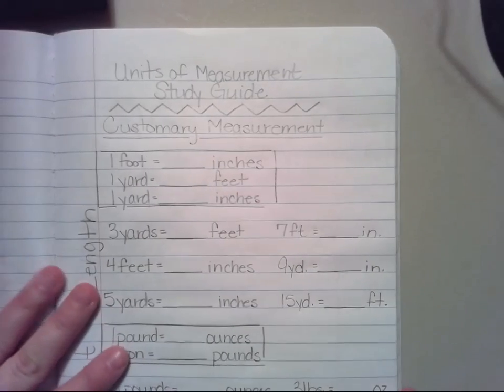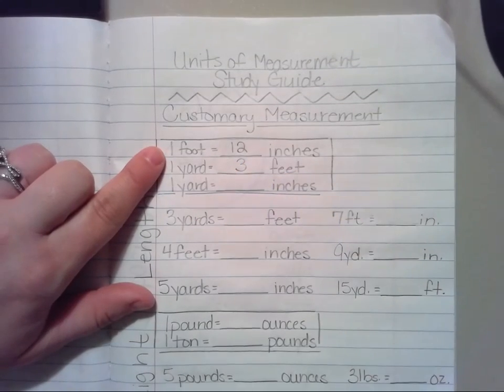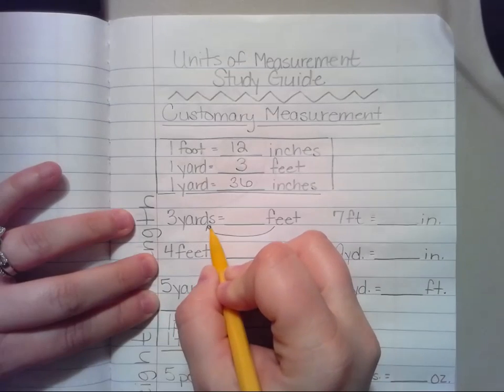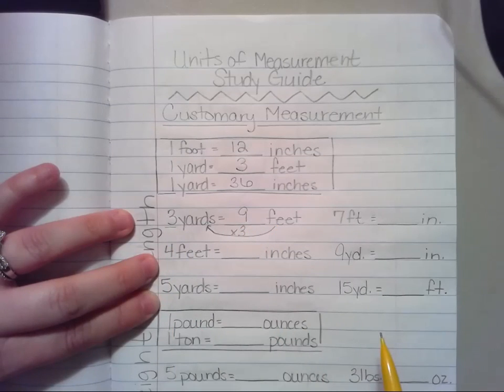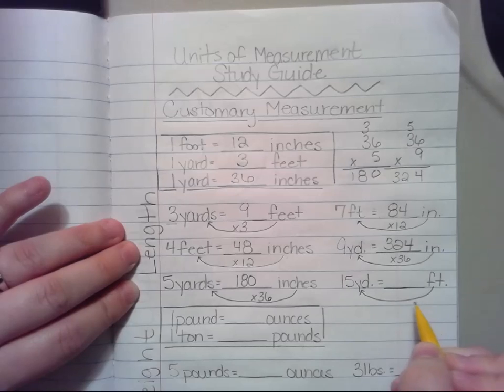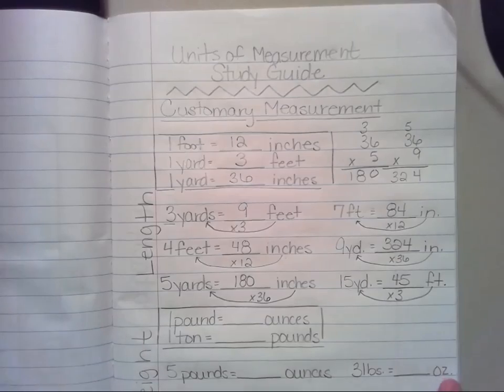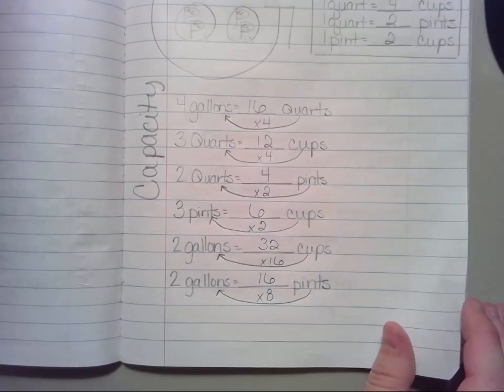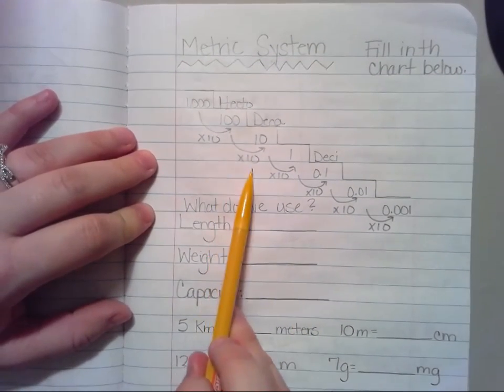Units of Measurement Study Guide